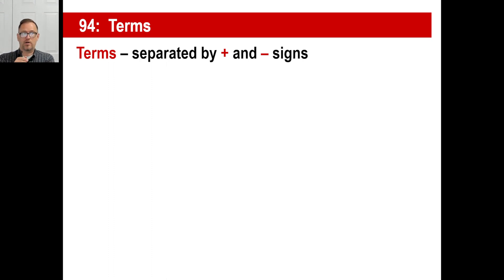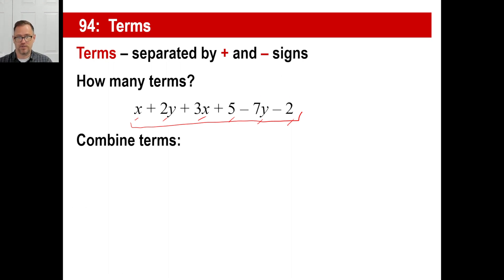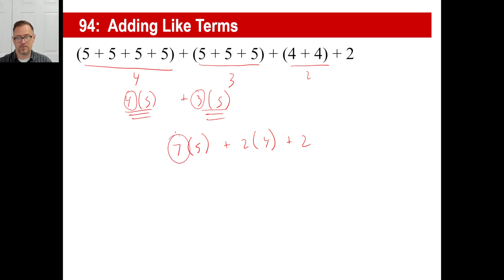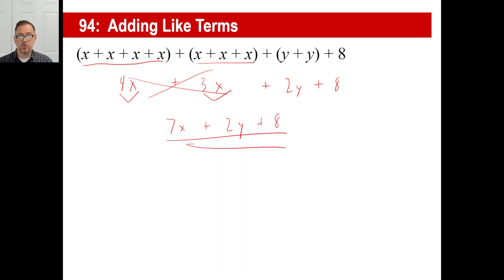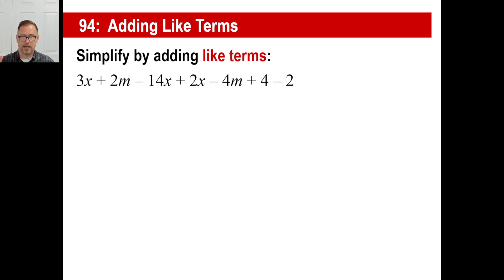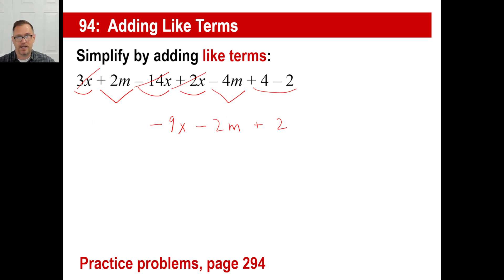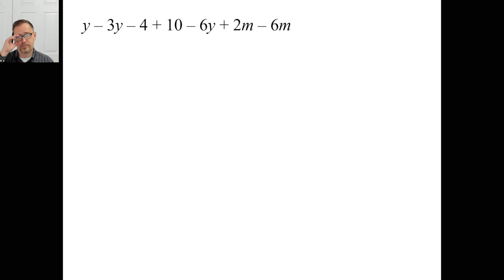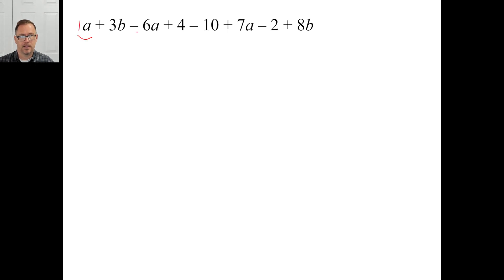Saxon Math - Pre-Algebra 1/2: 3rd Edition (Lesson 94) - Adding Like Terms